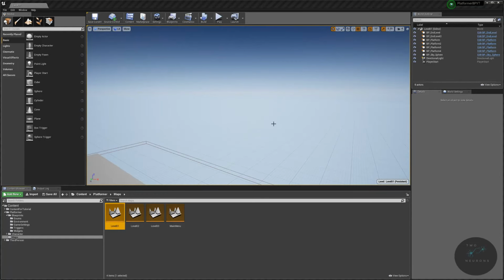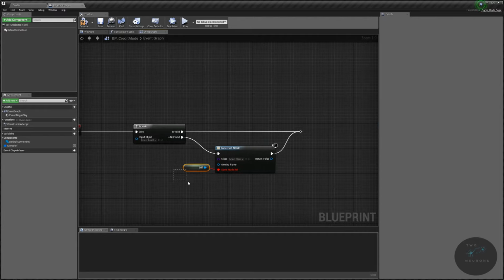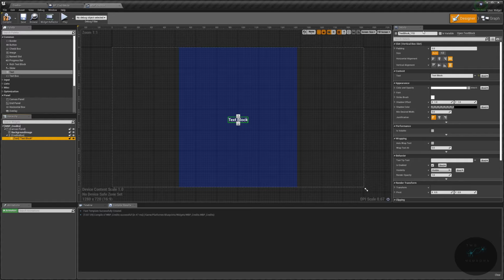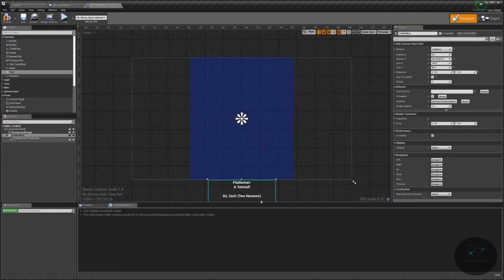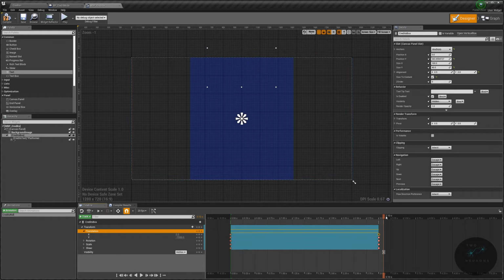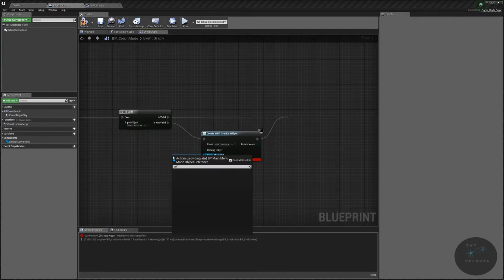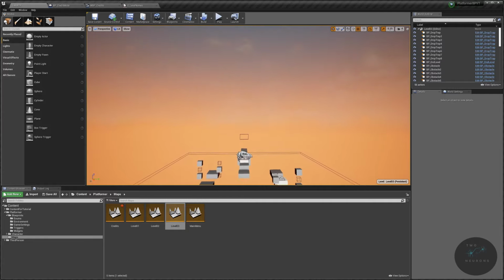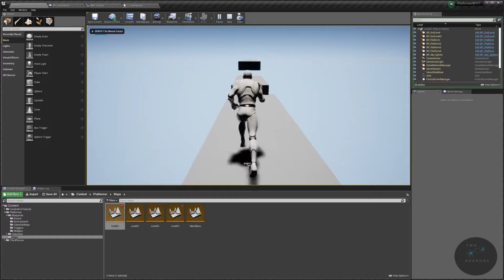10 Credits [UE4 - Introduction to UE4 Tutorial Series]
Welcome to the 10th lesson in this new UE4 tutorial series. In this video, we add our end game credits.

In the final video of this series will build our project.

In a few weeks, I will begin releasing videos for a new series looking at the same project but using C++ instead of Blueprints.

The Blueprint version of this series will cover:
1. Installing Epic Launcher & UE4
2. creating the project and an overview of the editor
3. Setting up source control and connecting the source control to the project
4. Creating the first map and our platforms (also setting up transitions between levels)
5. Creating a second map, transitions between them, and our obstacles
6. Adding a trap to our second map
7. Creating a third map using all of the previous content
8. Creating a main menu
9. Creating a saving/loading system
10. Creating a credits scene
11. Finishing the project by creating an .exe file of it